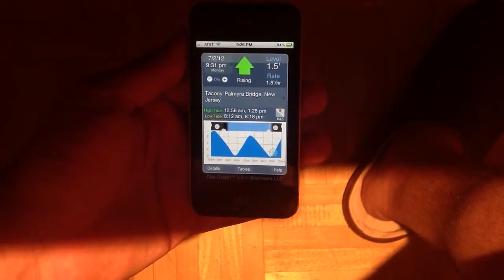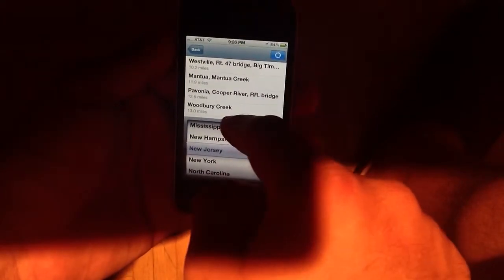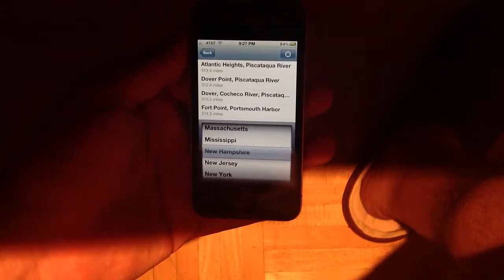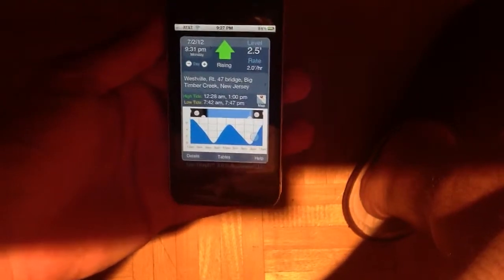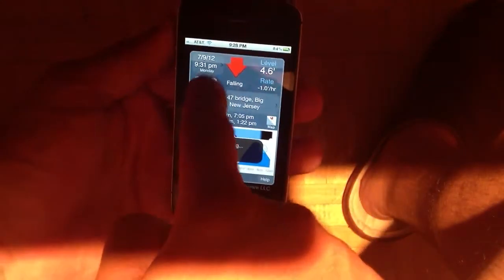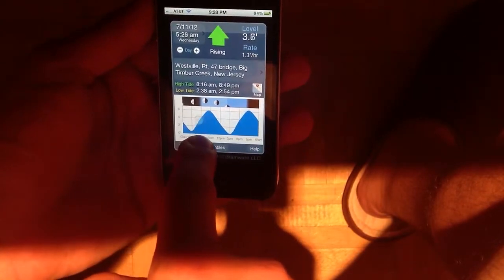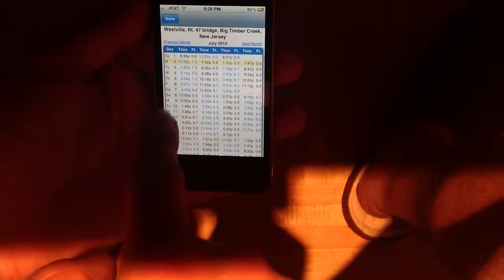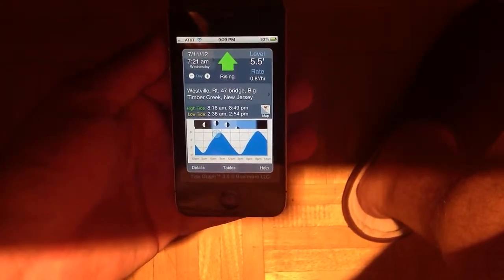Review of Tide Graph for iPhone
Join everythingiCafe as we take you through a Review of Tide Graph for iPhone